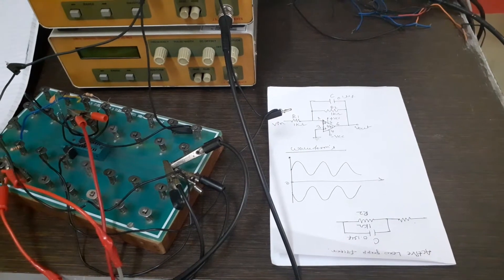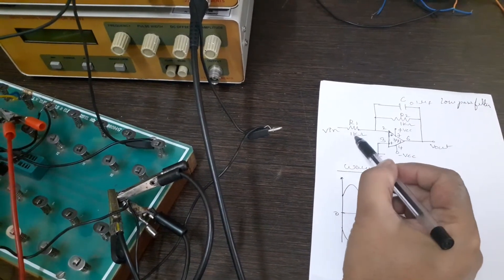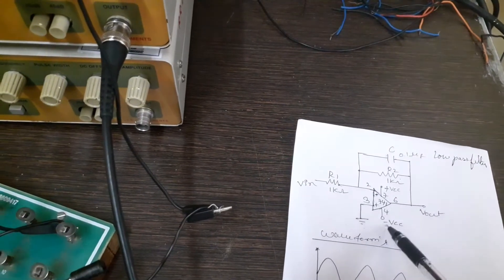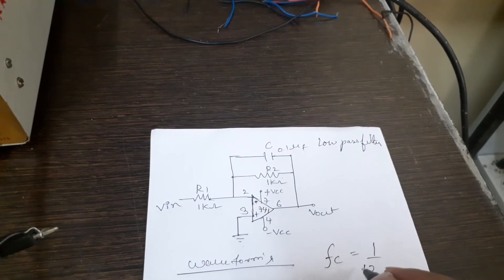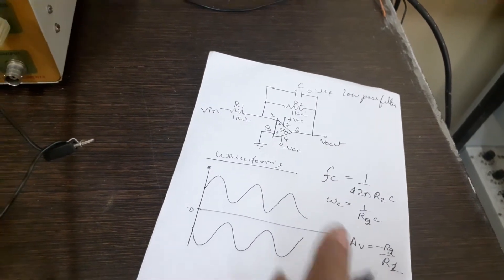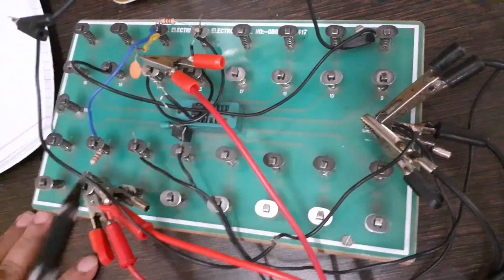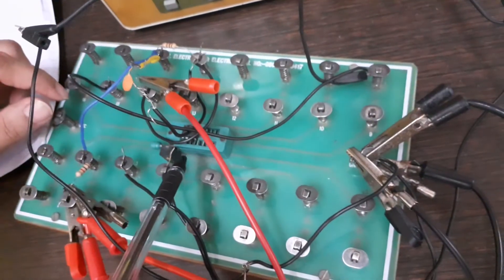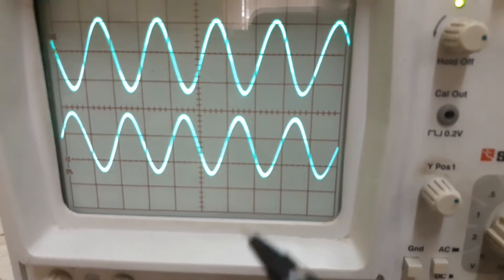Low pass filter